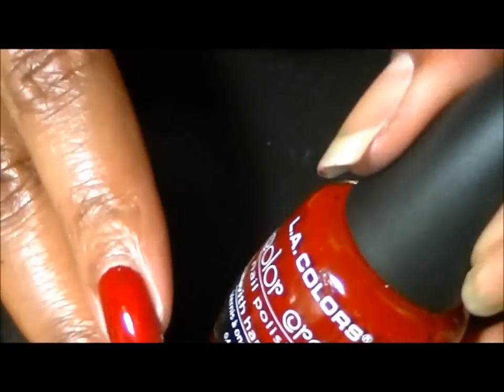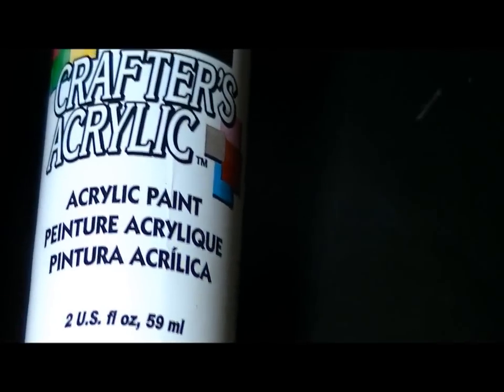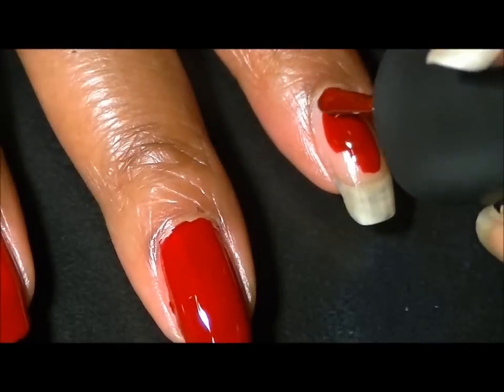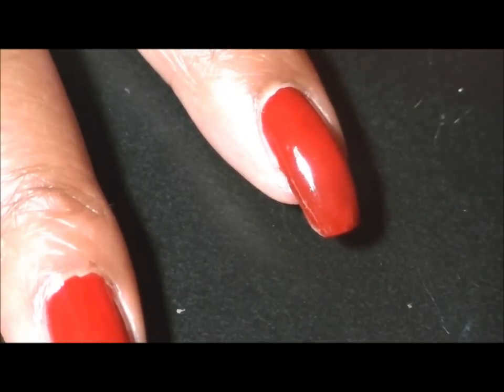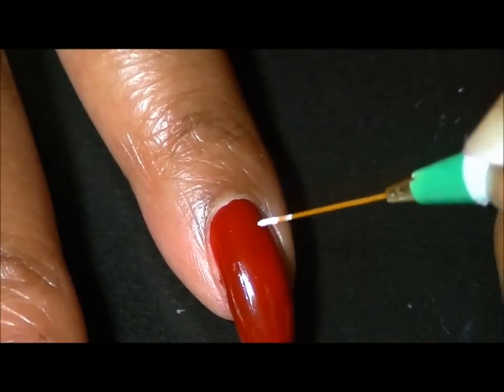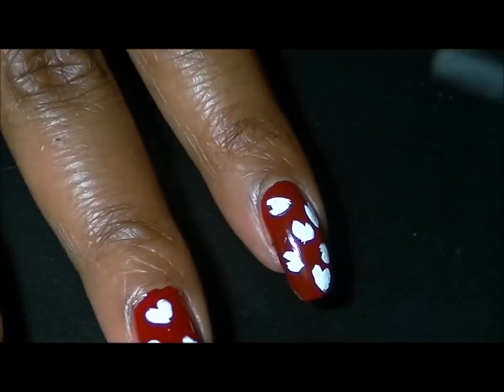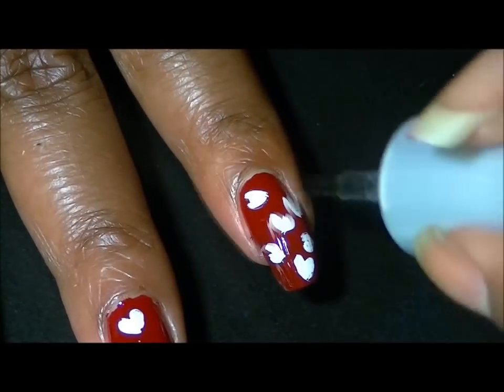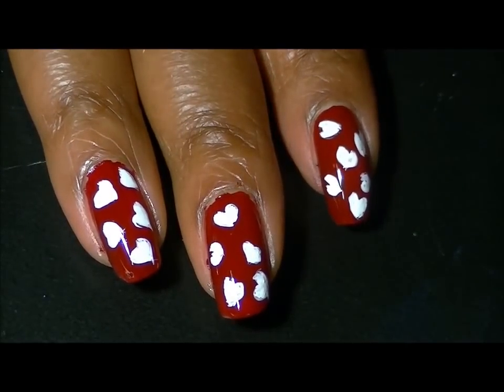Valentine's Day Hearts Nail Tutorial.